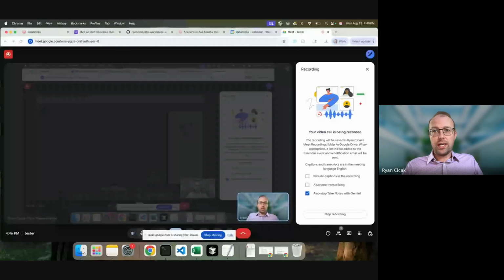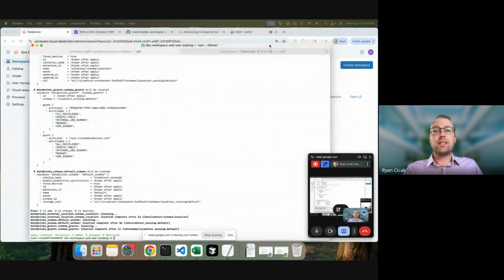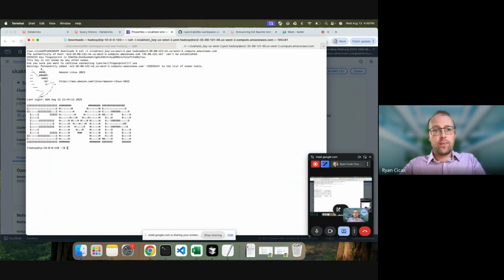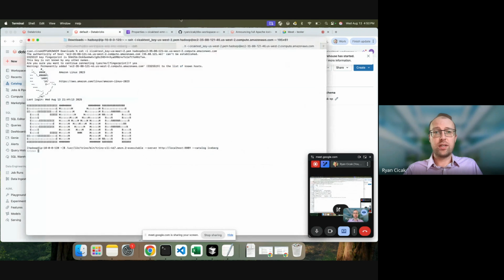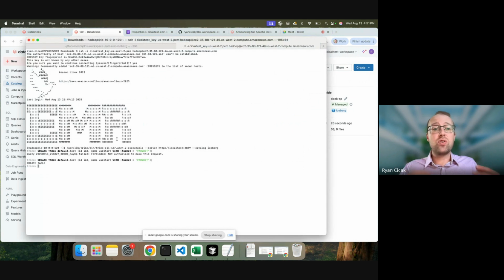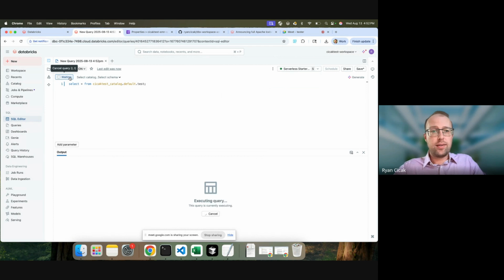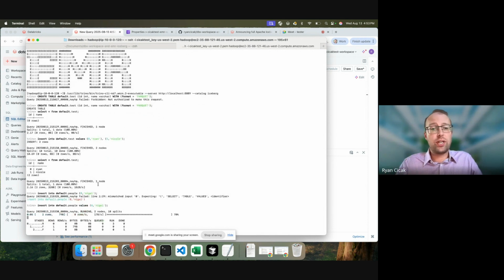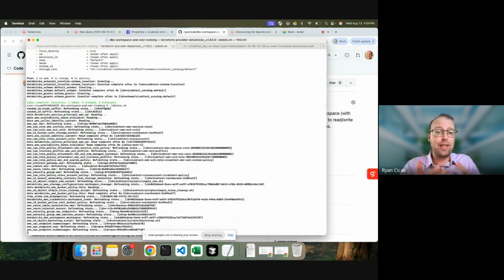EMR Trino reading/writing into Databricks Iceberg Rest Catalog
Unedited video showing the end-to-end demo (Databricks Unity Catalog IRC via EMR), including creating all resources, and then CREATE TABLE USING ICEBERG (Managed Iceberg tables), then INSERT INTO, SELECT (in both Databricks + EMR Trino).